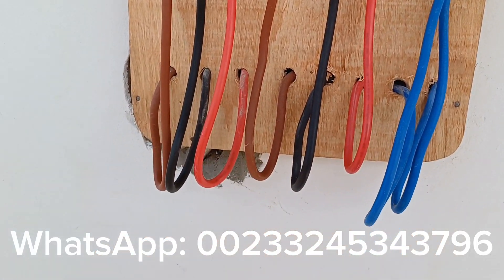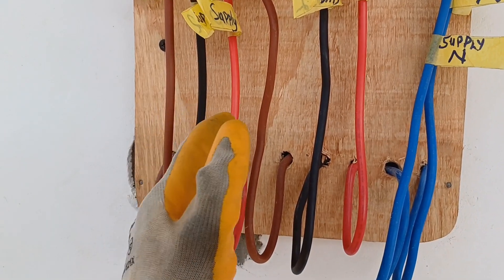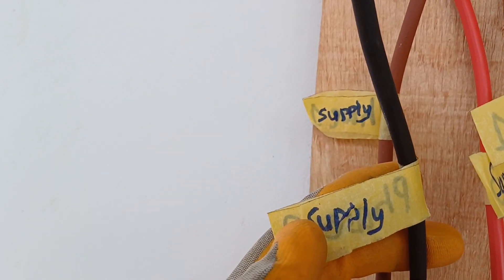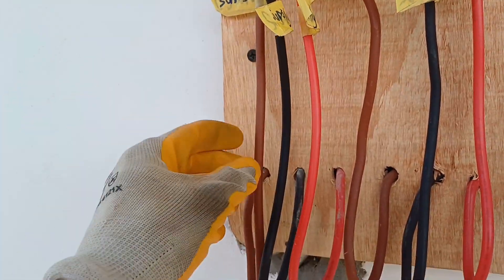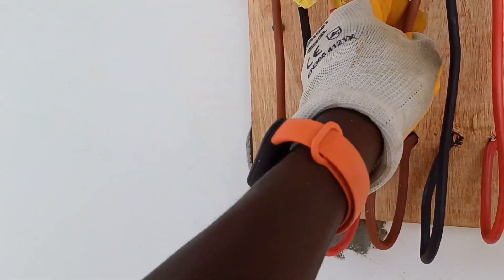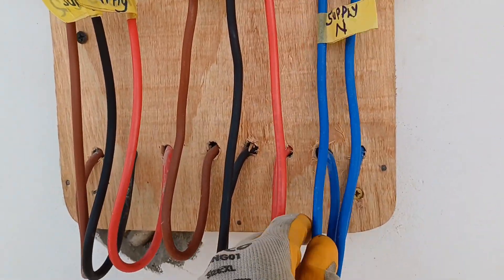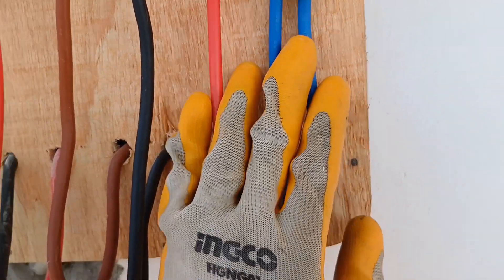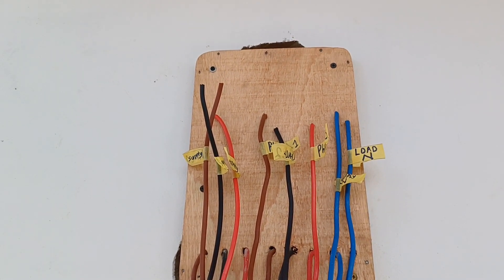Building A House In Ghana | Wiring For Three Phase Energy Meter | Know The Colour Code